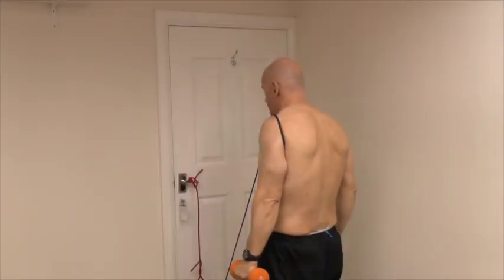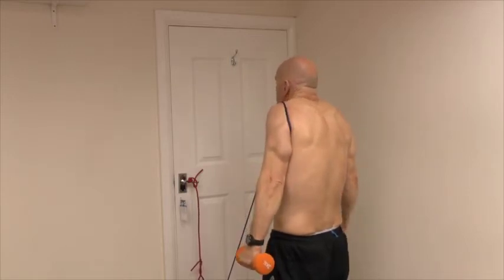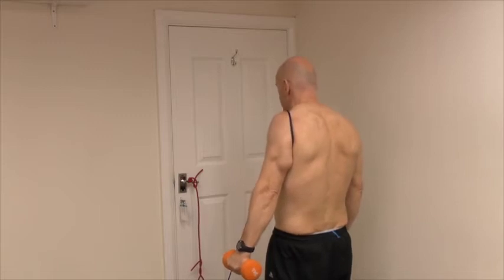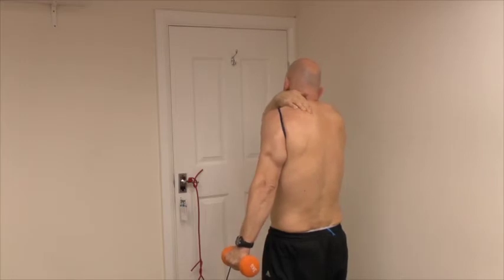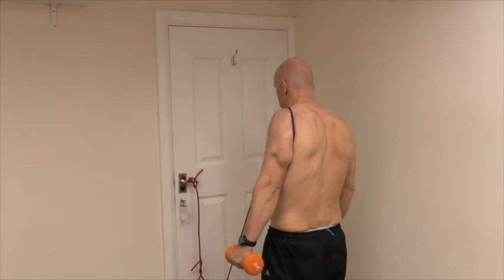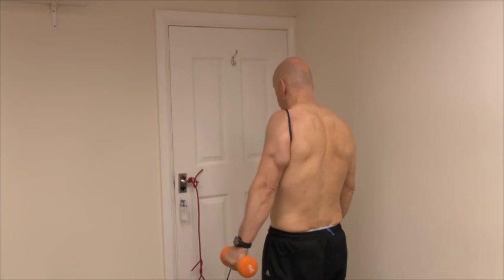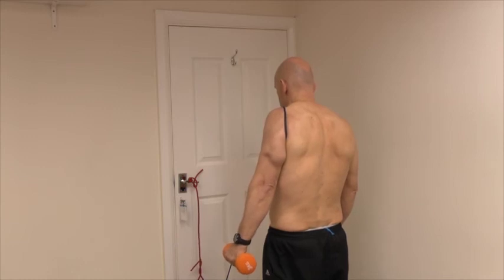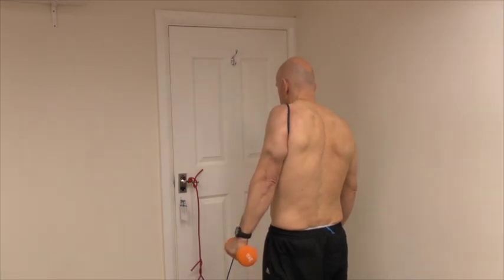SHOULDER GIRDLE CORRECTION PLUS DUMBBELL SHRUG